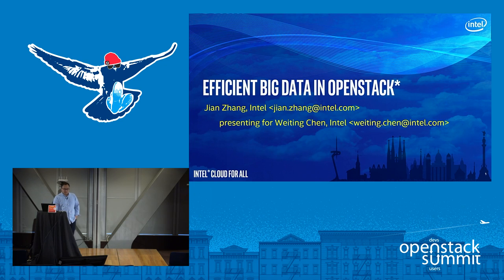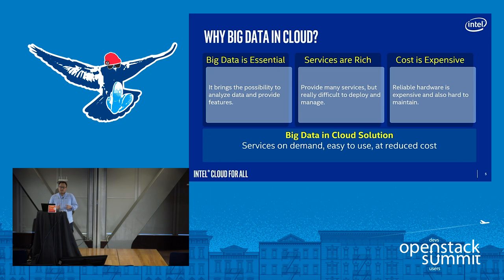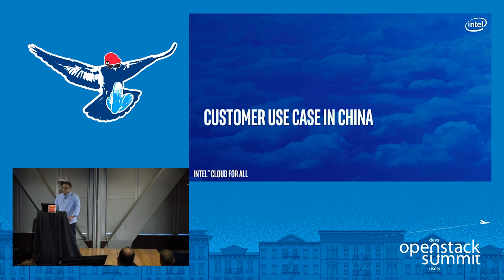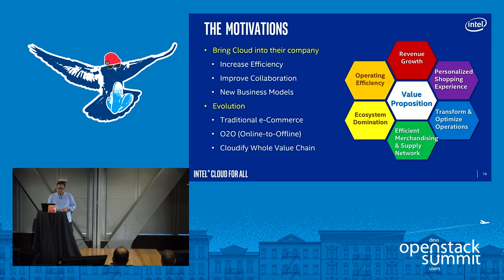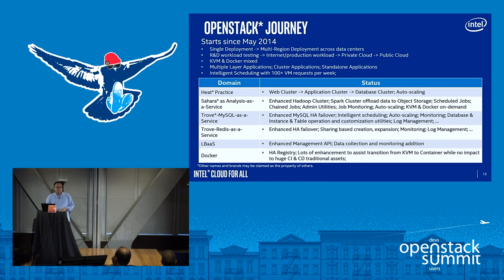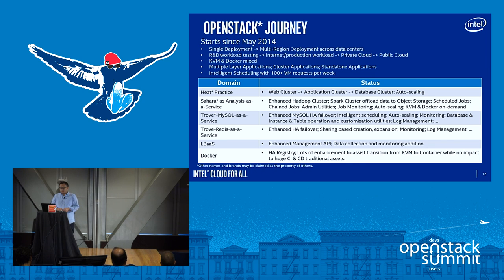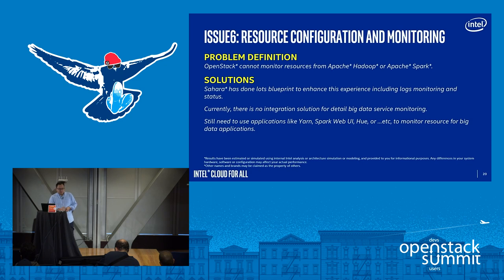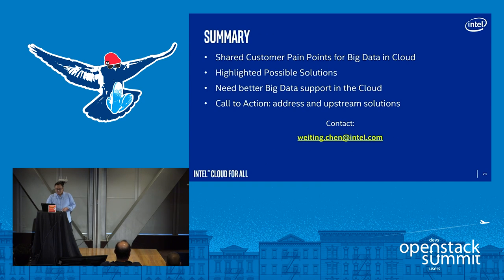Efficient Ways to Run Big Data in OpenStack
Customers are eager to put big data services into Cloud. There are many projects like Sahara, Cloudera Director, or Cloudbreak in the market to help the customers to implement Hadoop in the cloud. But performance is always the most critical issue when considering big data in OpenStack. In this presentation, we would like to teach you how to configure Hadoop/Spark in OpenStack. We will use some real customer cases to point out most of the issues that you may concern when running a real big data w